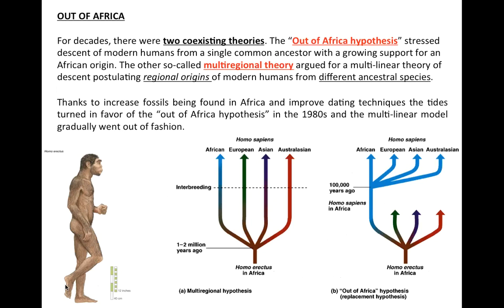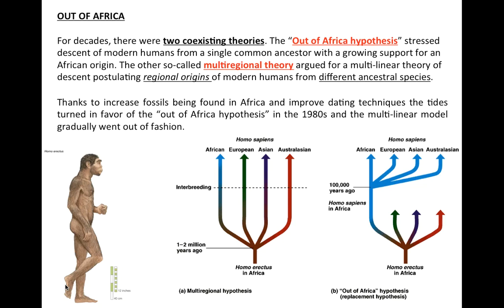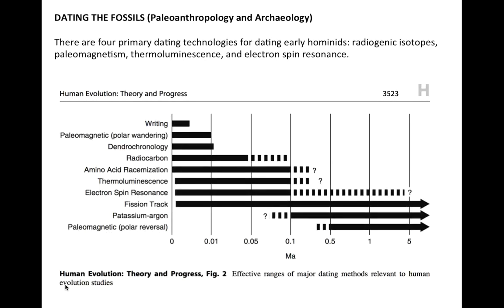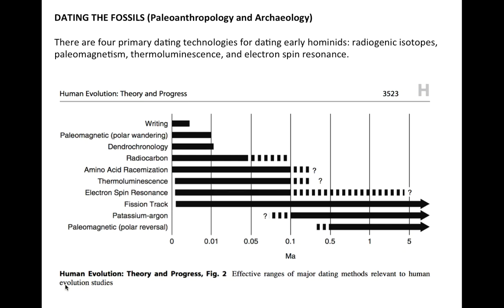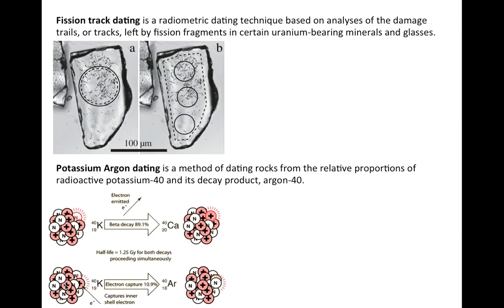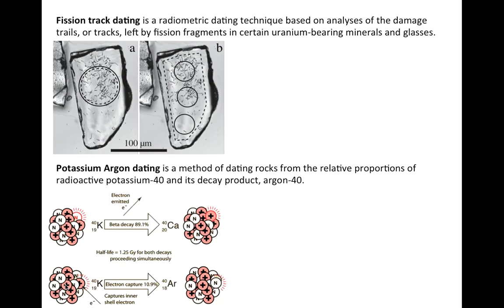Evolutionary History of Humans Lecture Video 3